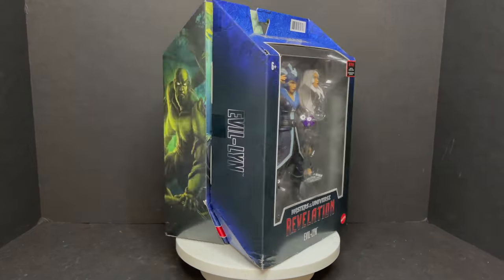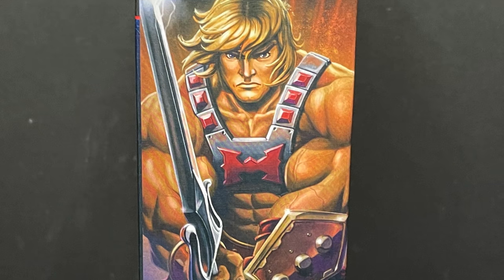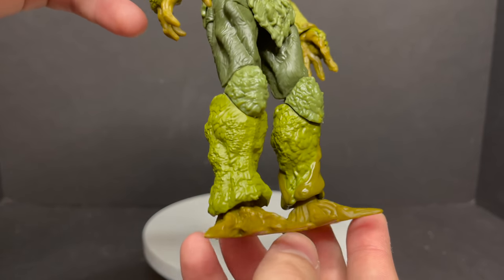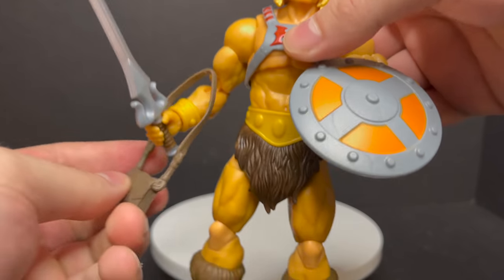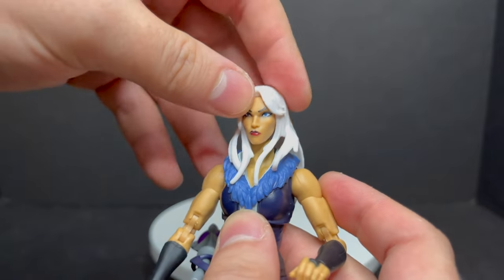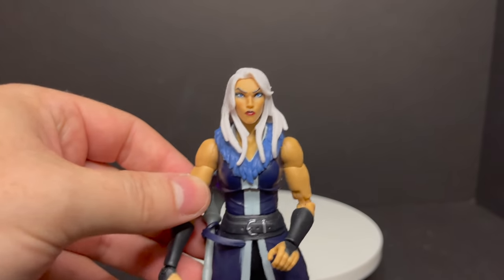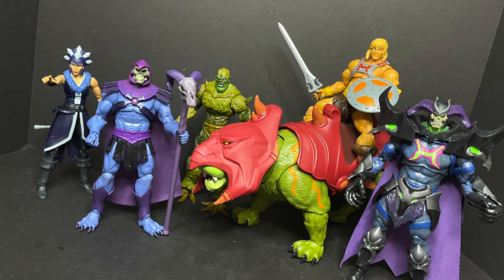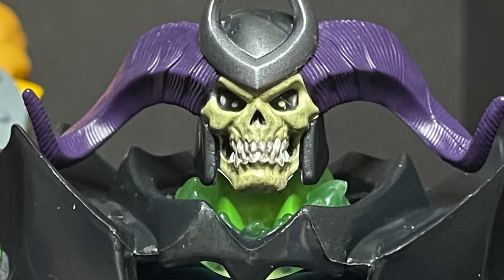2021 Masterverse MOTU REVELATION Wave One by Mattel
Everything you need to know about the brand new Masters of the Universe Revelation action figures by Mattel!